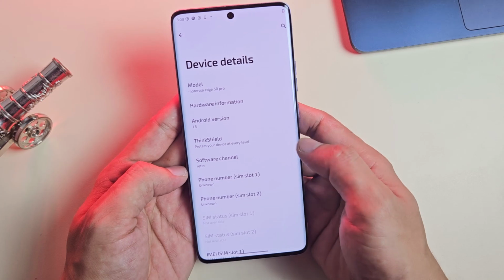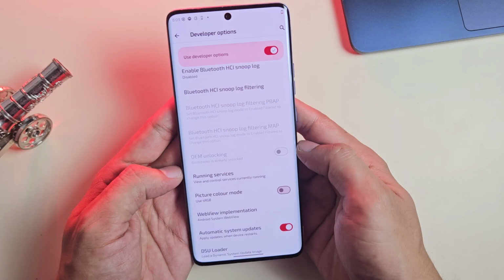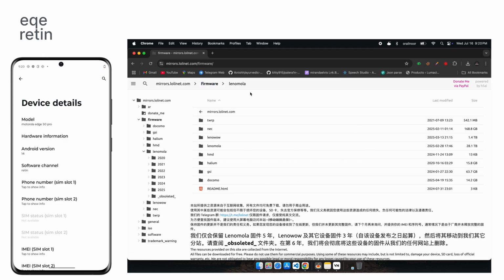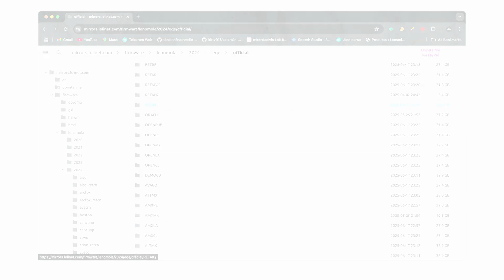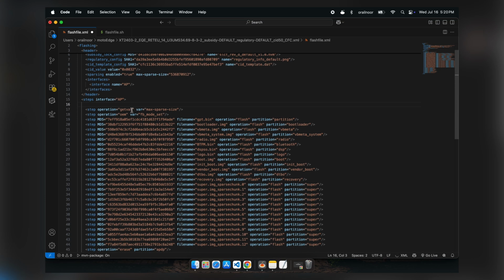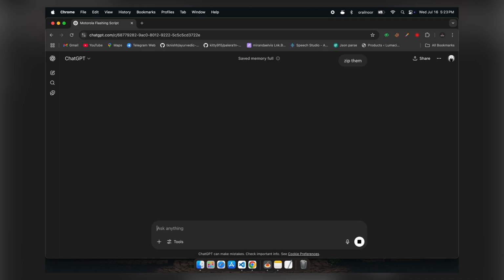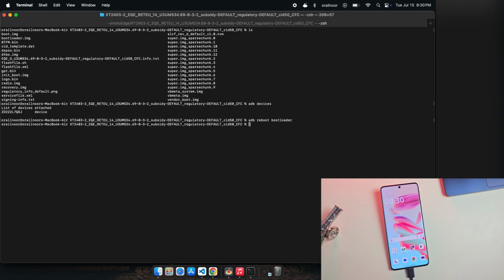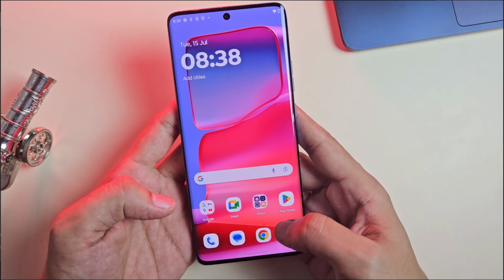How to Flash Older Firmware on Motorola Phones | Downgrade Motorola Phone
In this comprehensive tutorial, I'll show you exactly how to downgrade ANY Motorola phone from one Android version to another. Whether you want to go from Android 15 to 14, Android 15 to 13, or any other combination, this method works on all Motorola devices!

What You'll Learn:
How to downgrade from Android 15 to Android 14 (or any version)
Complete firmware flashing process using fastboot
How to find and download correct Motorola firmware
Converting XML flash files to fastboot commands
Unlocking bootloader requirements and setup
Avoiding common mistakes that can brick your device
Fix Boot Loop on Any Motorola Phone
Flash Firmware without Lenovo Rescue Tool

Requirements:
Unlocked Motorola bootloader (tutorials linked below)
USB-C cable for connection
Computer (Windows/Mac/Linux)
CPU-Z app for device information
VS Code or text editor

⚠️ WARNING:
In the video, I mentioned that you can relock your bootloader after downgrading. However, do not relock the bootloader on any device—especially on Motorola devices, as they often get stuck in a bootloop when the bootloader is locked.

⚠️ IMPORTANT NOTES:
This process requires an unlocked bootloader
Your device will be factory reset during the process
Follow instructions carefully to avoid soft-bricking
Always download firmware matching your device's board name and software channel

ESSENTIAL DOWNLOADS & LINKS:
Bootloader Unlocking Tutorials:

ChatGPT Prompt for Script Conversion:
Convert the following Motorola XML flashing script into two separate scripts: one in .sh format for macOS/Linux and another in .bat format for Windows. Ensure both scripts use fastboot commands to flash each image in the correct order, do not handle sparse chunk files in a loop, erase specified partitions, and include necessary OEM commands."

TIMESTAMPS:
00:00 - Introduction & Overview
01:42 - Get Board Name & Software Channel
02:22 - Download Firmware from Lollinet
04:51 - Convert XML to Fastboot Script
07:39 - Prepare Flashing Environment
09:26 - Execute Flashing Process
10:17 - Final Results & Conclusion

TROUBLESHOOTING:
Device not detected: Install proper USB drivers
Wrong firmware: Verify board name matches
Bootloop issues: Use fastboot erase userdata
Script errors: Check file permissions and syntax

MY SETUP:
Host Device: Moto Edge 50 Pro
Original OS: Android 15
Target OS: Android 14
Computer: MacBook
Tools Used: VS Code, CPU-Z, Platform Tools